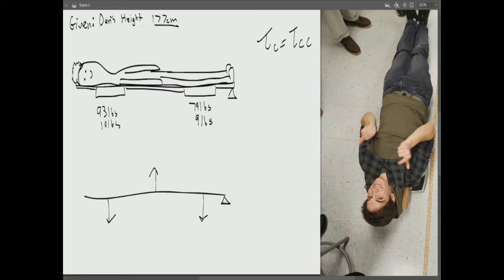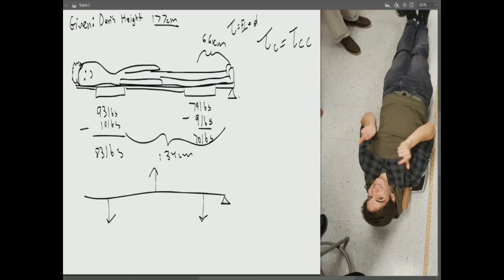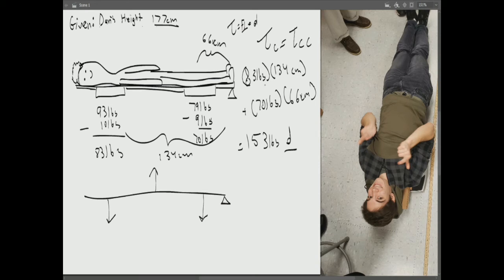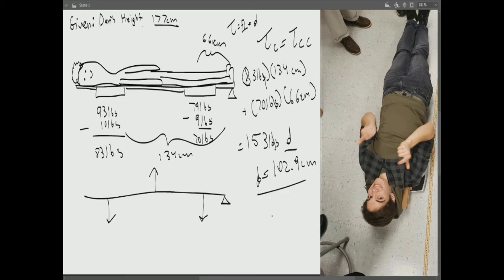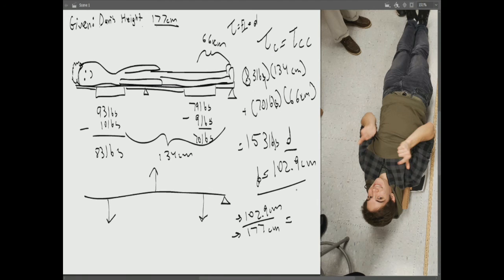Finding Dan’s Center of Mass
Made by David Ten